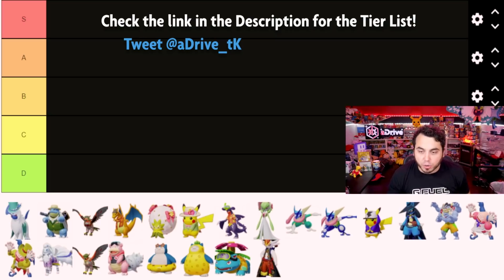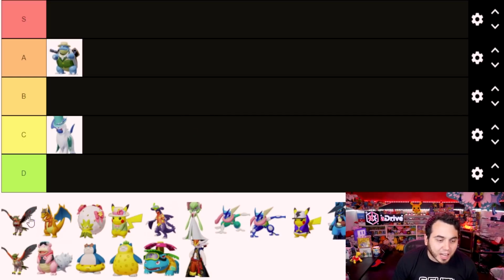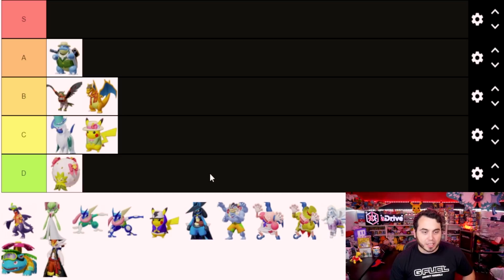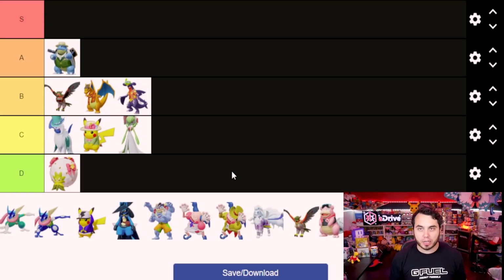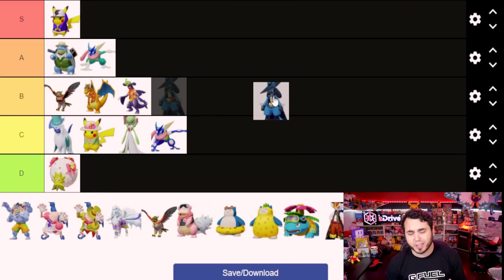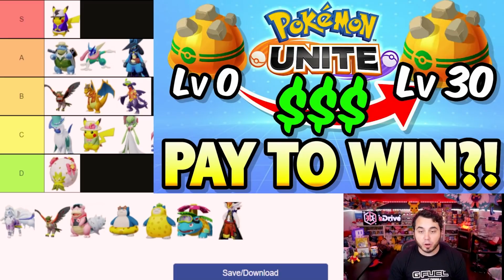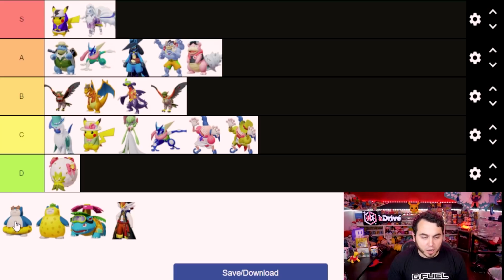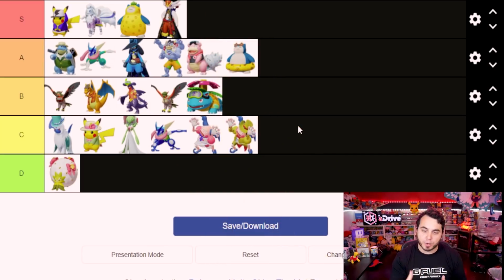The BEST POKEMON UNITE TIER LIST for Costumes and Skins!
The Ultimate Pokemon Unite Tier list that you definitely needed! The best Costumes and Skins!
Ranking everything in Pokemon Unite for your convenience! The best Tier List!

Pokemon Unite is absolutely awesome and features various skins for your Pokemon and characters! In this video I break down the Pokemon Unite Tier List for skins and costumes! The ultimate Pokemon Unite Tier List!